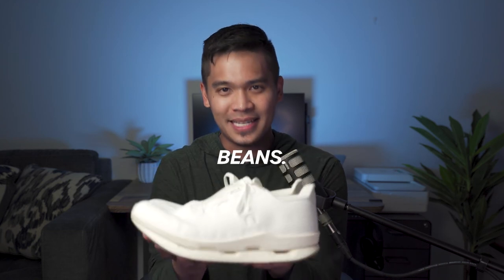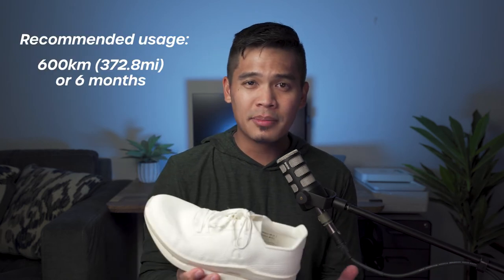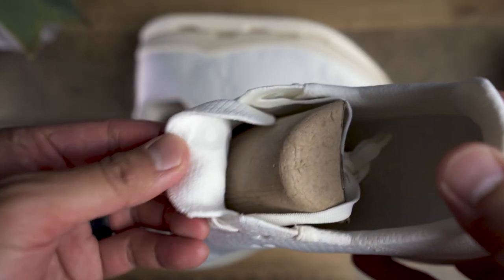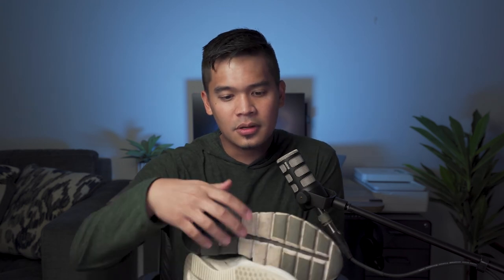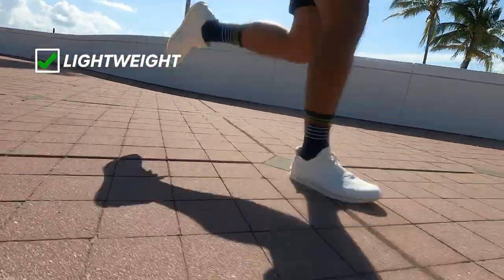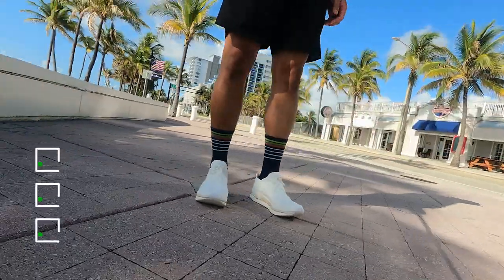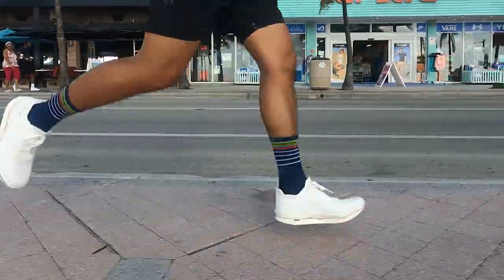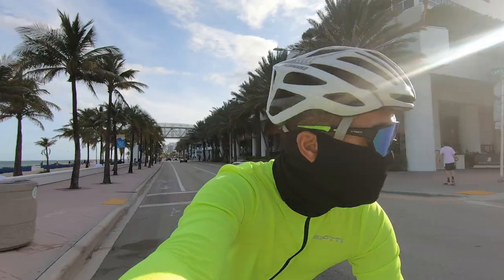ON CYCLON CLOUDNEO Running Shoe Review - Fully RECYCLABLE shoe!!!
The On Cyclon Cloudneo is a fully recyclable running shoe, available by subscription - here's an overview & my 1st impressions after running 5k in them!

There have been a few other 100% recyclable running shoes, but this is the first one created using PA11 (polyamide 11), which is made from 100% renewable castor beans.

Happy training,
Jeremy Tri

--Time Codez--
00:00 Intro
00:31 What is the On Cyclon Cloudneo?
01:07 Cloudneo basic details
01:58 Cloudneo looks
02:14 Cloudneo upper unit
03:45 Cloudneo bottom unit
04:51 Cloudneo fit
05:36 First run PROS
06:04 First run CONS
07:42 Thoughts on the Cyclon subscription
08:32 Who's this shoe for?
09:09 Overall thoughts